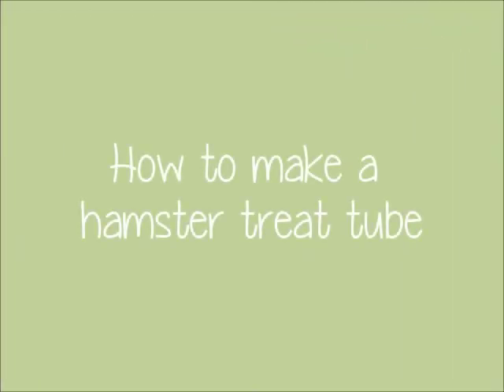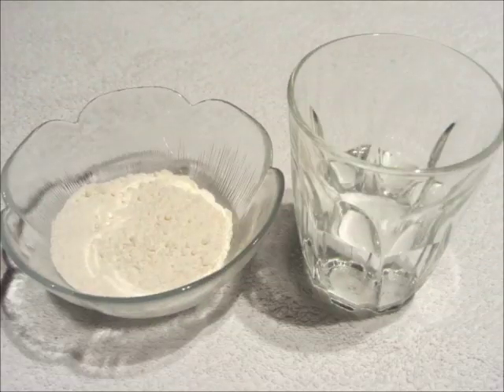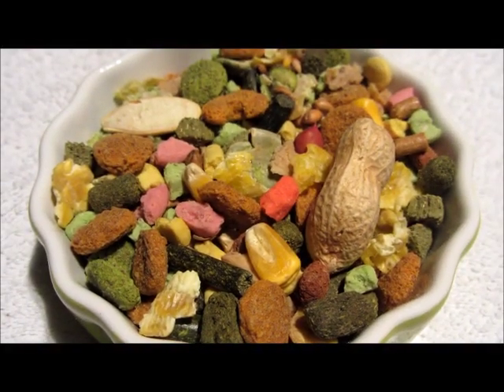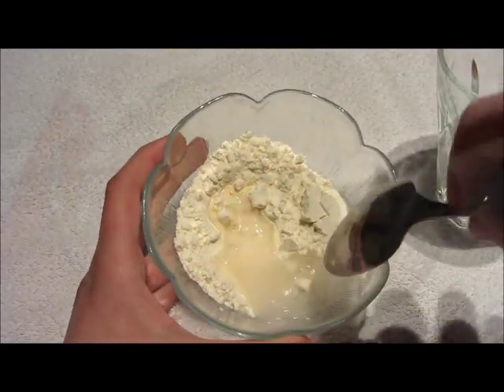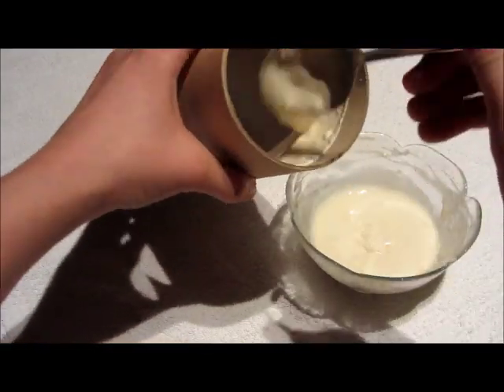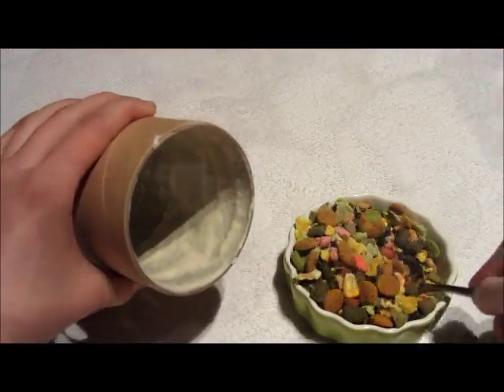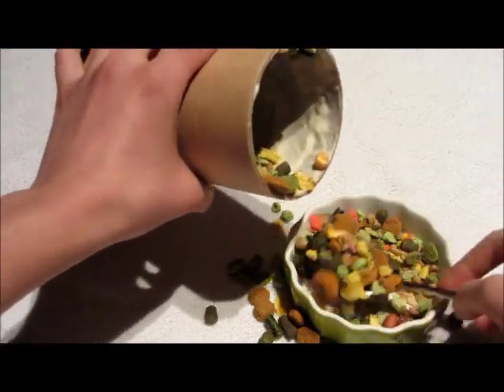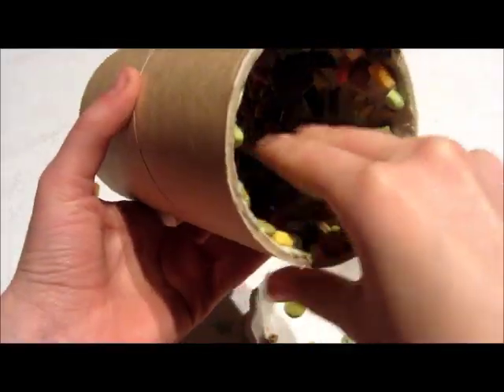How To Make A Hamster Treat Tube!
How to make a simple toy for your hamster! Enjoy! :)
You will need:
A paper roll
Flour
Water
treats
food mix